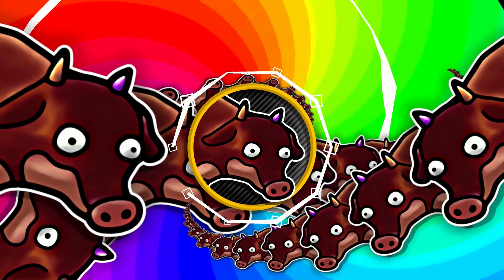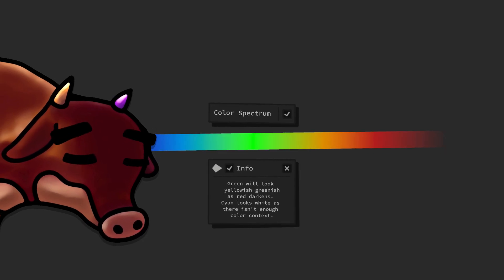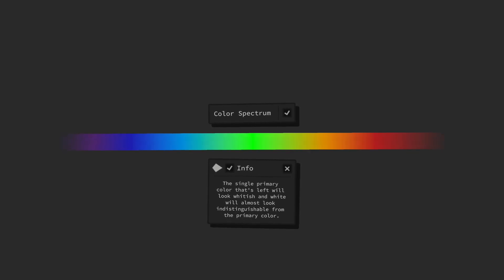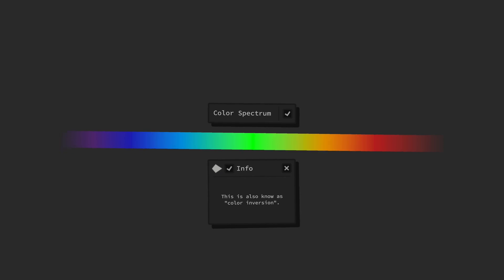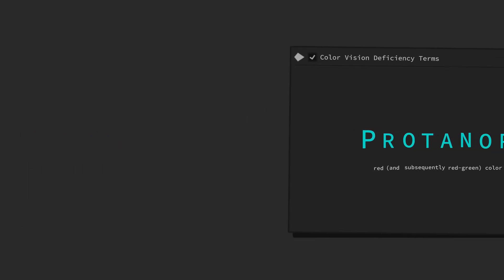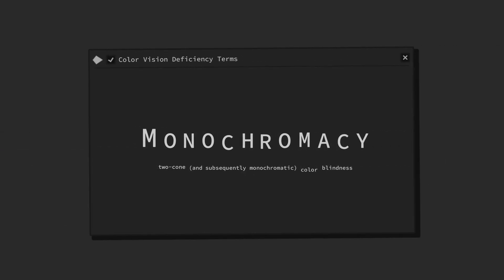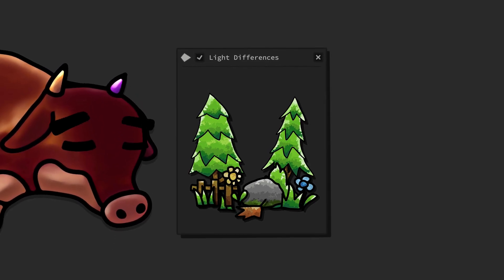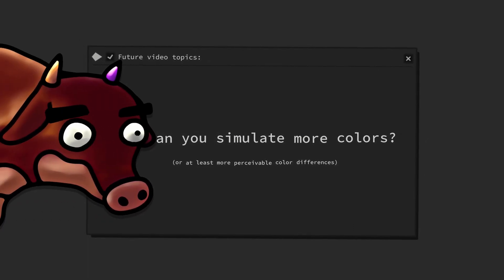How to Simulate Color Blindness (CVD)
📌 In this video I introduce you to a less colorful but nonetheless extensive world. Watch to find out how to purposefully desaturate your world, give color a new meaning, and understand how the world (approximately) looks like to color vision deficient (i.e. "color blind") people of various color vision deficiencies (CVD).

📌 Background Music: "A Sunday's View Out Of A Window In Howl's Castle Onto The Sea And Seeing A Storm Slowly Coming."  ♪

(This music is composed, arranged and produced by me.)

📌 I use "Unity" to make the animations, "Shotcut" to cut and arrange the video snippets, "FL Studio" to compose the background music, "Audacity" to record my voice, my moblie phone to record the real life videos, PhotoScape X (Pro) to create the art. (Font: Source Code Pro)

📌 Chapters:

00:00 Intro
00:24 What is color?
00:44 Color Pasticity & Adaptable Luminosity
02:01 How to decrease the luminosity of colors
02:30 Anit-Colors
03:05 The simulation of Protanopia/-omaly
02:57 The simulation of the  main 3 types of color blindness
04:45 The simulation of Monochromacy
05:15 "Impossible" color blindness simulations
05:37 The simulation of Achromatopsia
06:03 The benefits of simulating color blindness
06:31 Next Up
06:51 Shameless Plug
06:57 Precept
07:09 Endcard

📌 Sources & Useful Links:

(other links will follow soon)